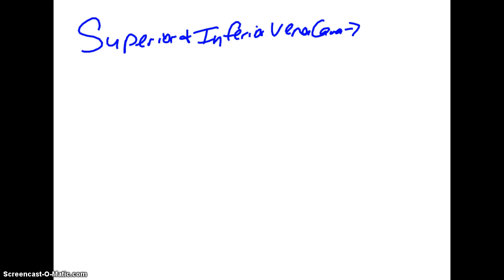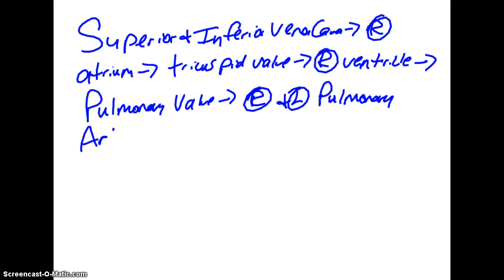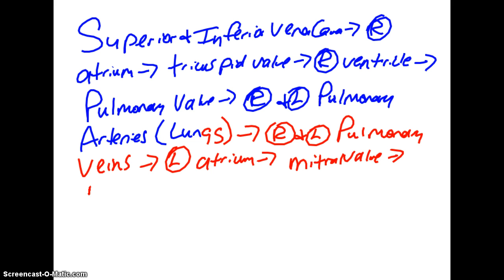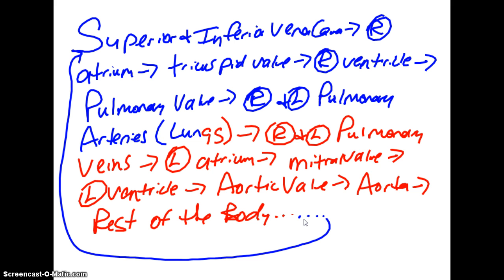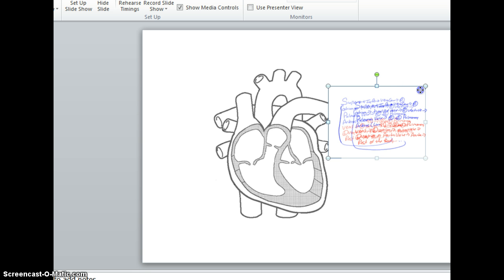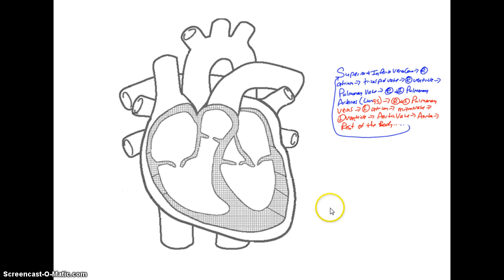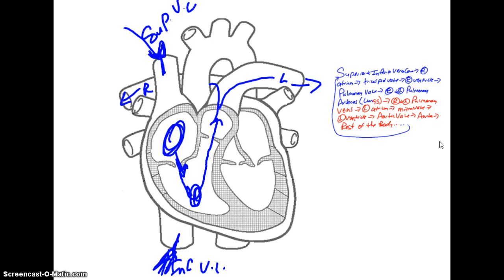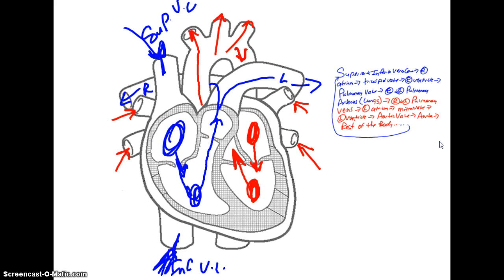Blood Flow Through the Heart